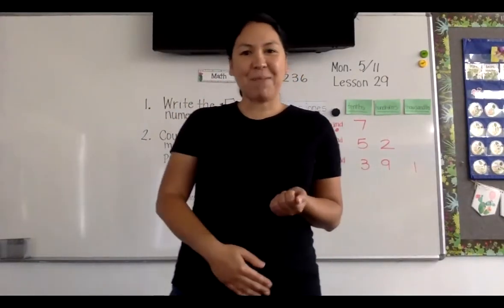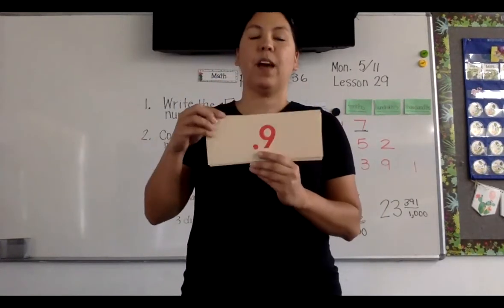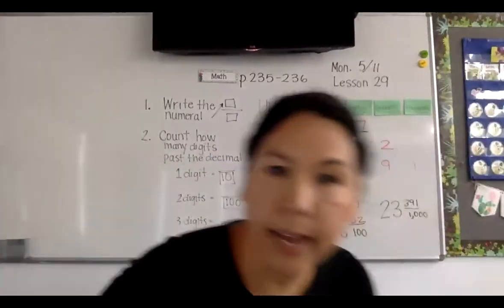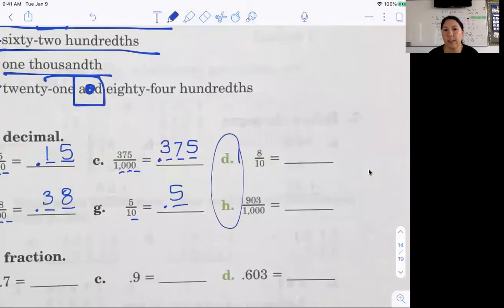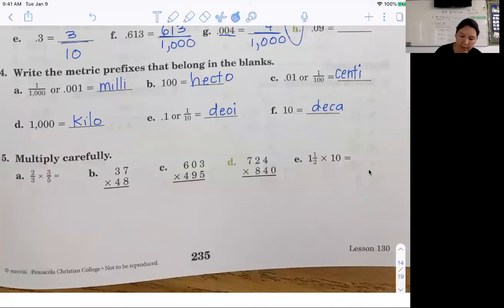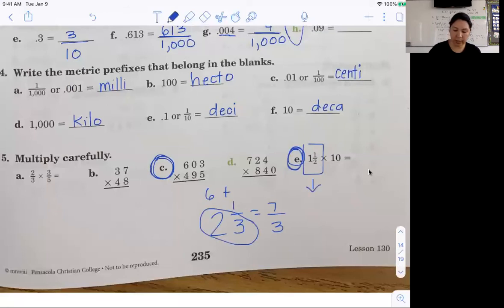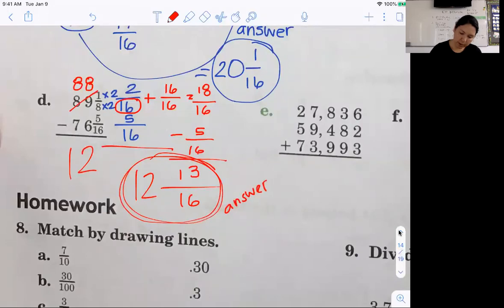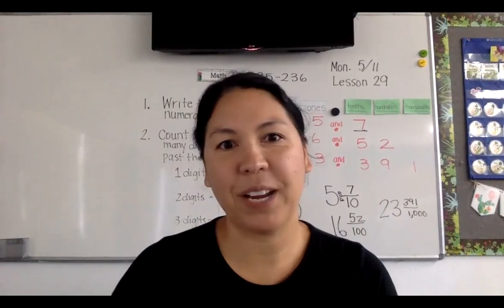3rd Grade 5/11 Monday Math Lesson 29